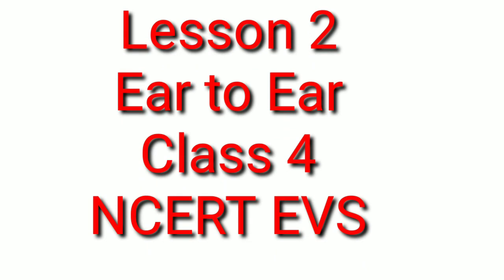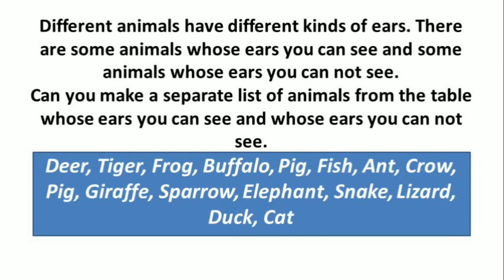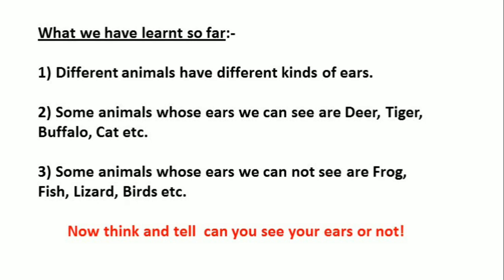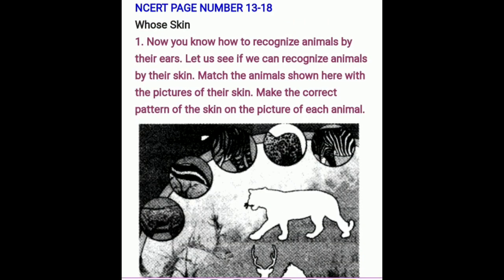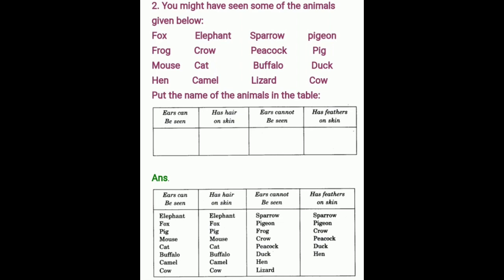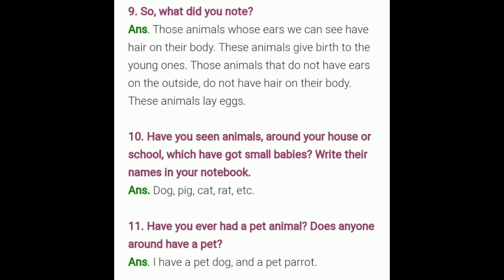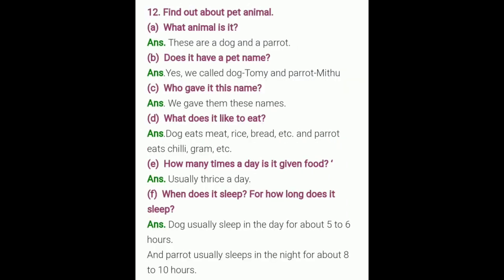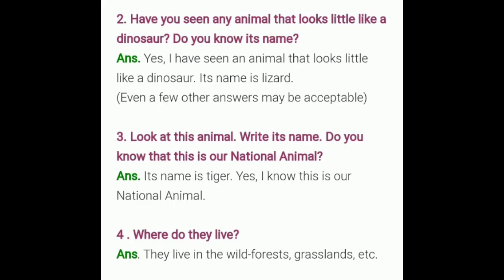Ear To Ear || Class 4 NCERT EVS || Assignments with Solutions || By Mrs. Shilpa.